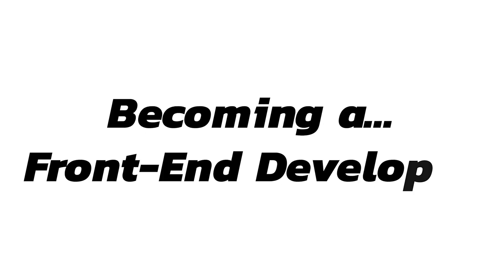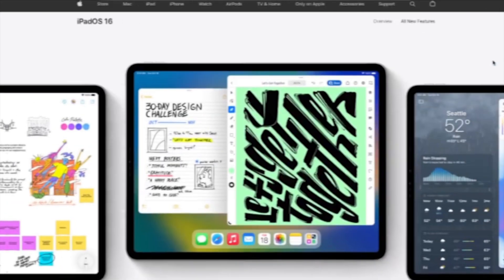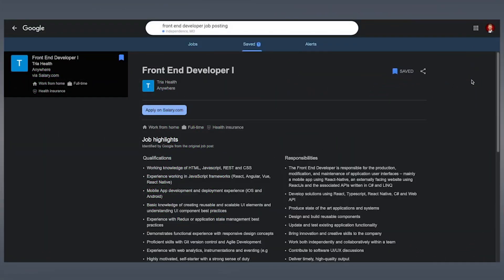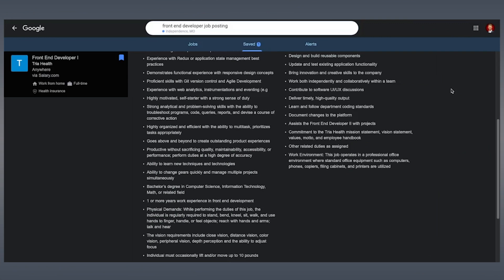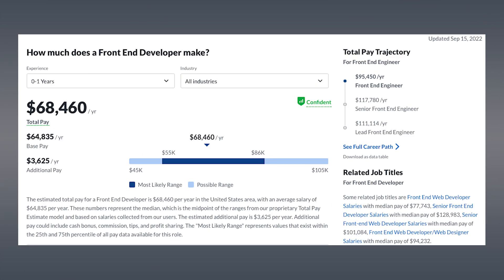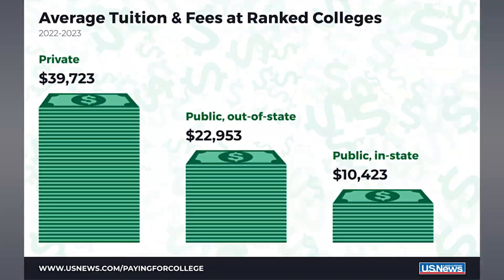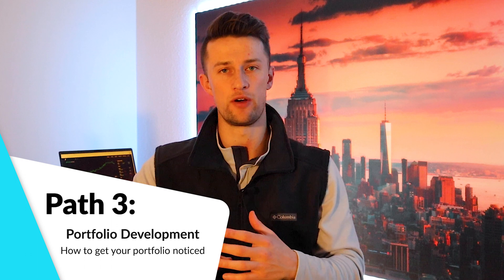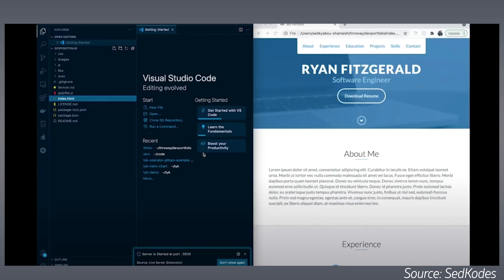How to Become a Front End Developer (in 2023)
So you're considering becoming a Front-End Developer and don't know where to start to achieve this goal? This video is jam packed with information about the specific areas that you can focus on to help you get there faster.

If you are a beginner to coding or becoming a Front End Developer, this video is for you. I talk about the three ways outside of a four year degree that you can get into the front end development field. In the beginning of the video I also go into the day to day focuses Front End Developers work on, salary and even show you how a real job posting is structured.

That being said, you can have all the career tips in the world, but action and execution will get you to your end goals. Timestamps, and links to the programs mentioned in the video below:

Timestamps:
Intro: 0:00-0:47
Job Duties: 0:48-2:41
Beginner Salary: 2:42-3:39
College Degree: 3:40-4:44
Coding Camps: 4:45-6:00
Personal Portfolio: 6:01-7:11
Professional Certificate 7:12-8:54